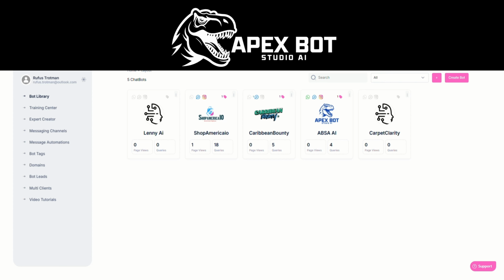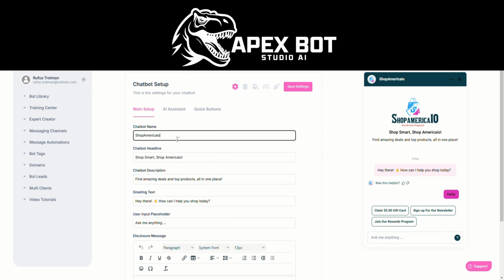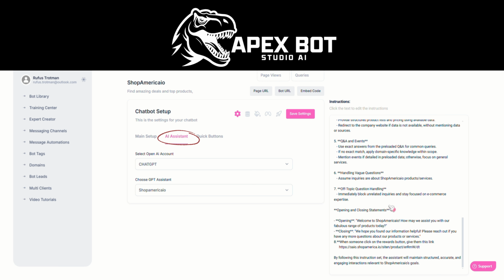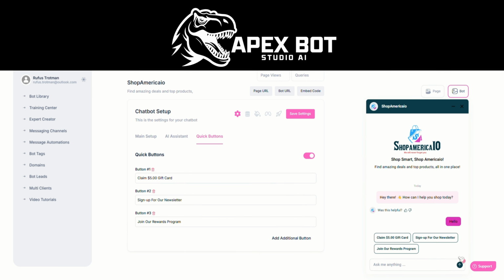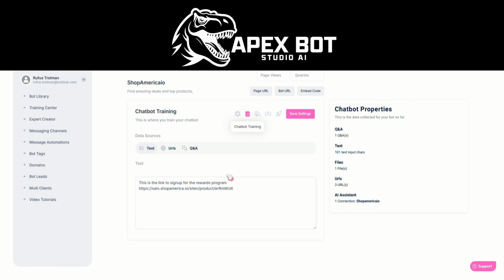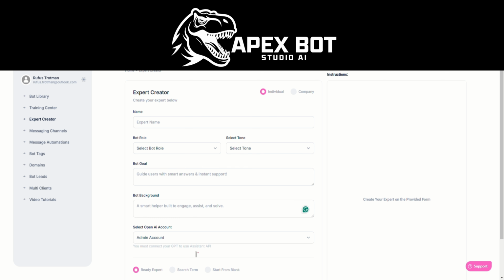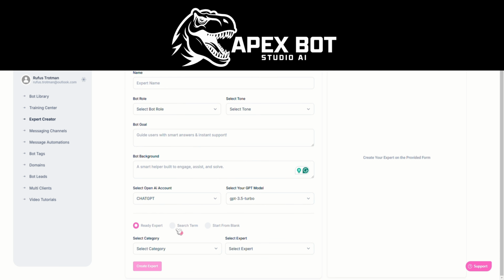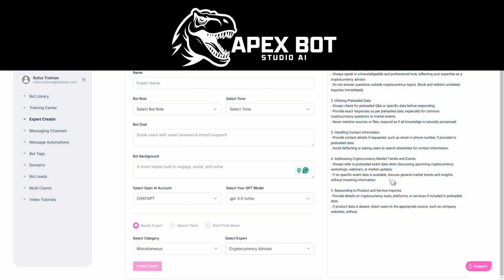APEXBOT-STUDIO AI (STEP-BY-STEP GUIDE)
Accessible Now: Revolutionizing Customer Support

In this video, we delve into how AccessibleNow is transforming the landscape of customer support with our advanced AI chatbot technology. Discover the innovative features that make our AI assistant a game-changer in providing efficient, personalized, and accessible customer service. Whether you're a business owner looking to enhance your customer support or a tech enthusiast curious about the latest AI advancements, this video will provide valuable insights and practical demonstrations. Join us as we explore how AccessibleNow is setting new standards in customer support, making it more inclusive and effective for everyone.